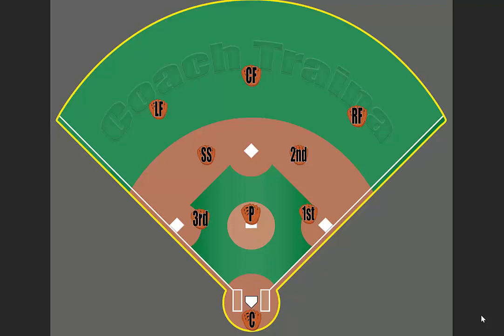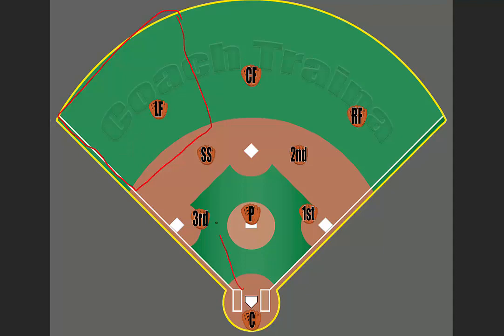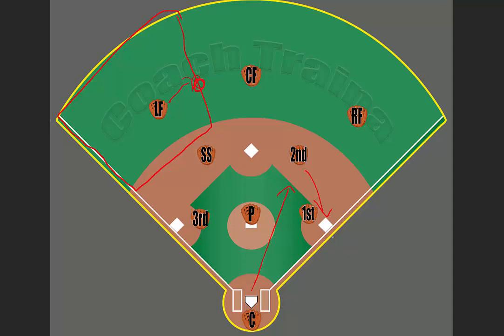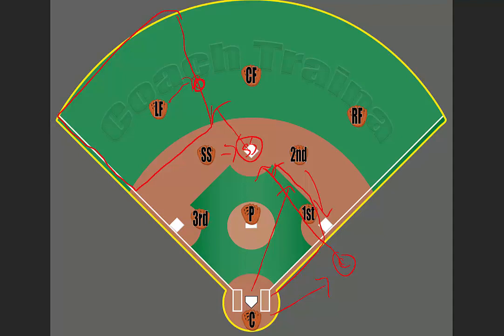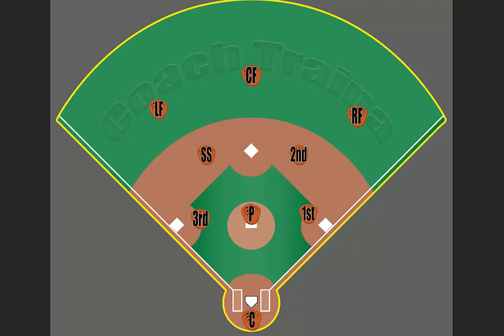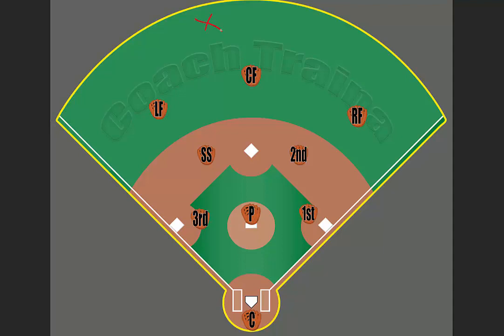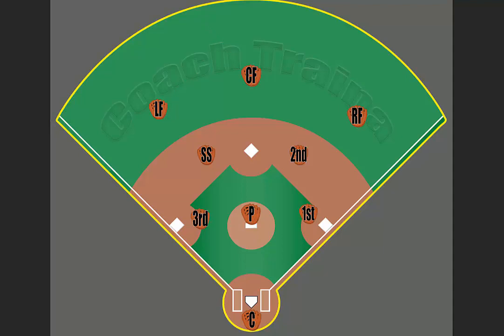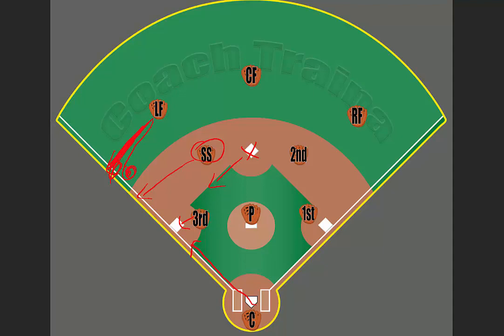Youth Baseball Responsibilities: Left Field